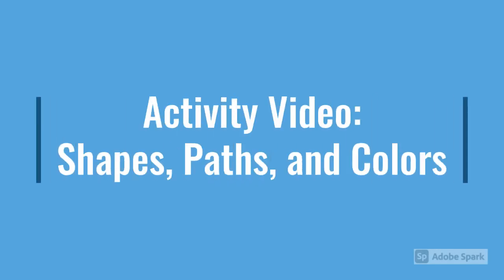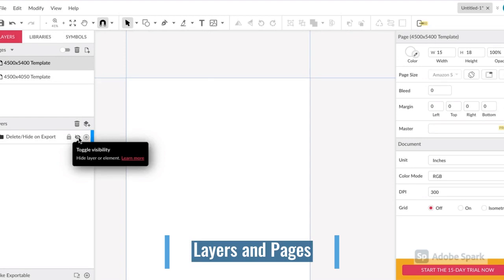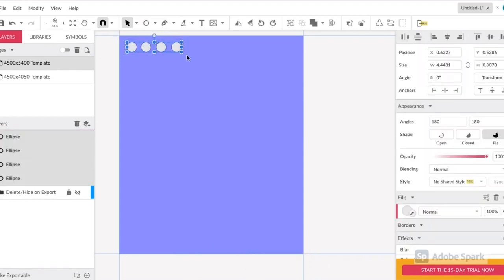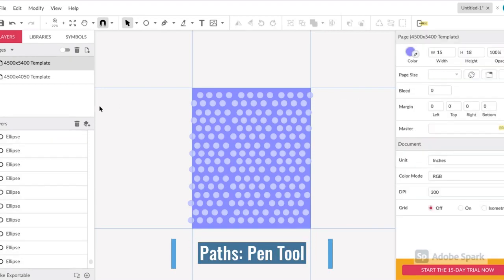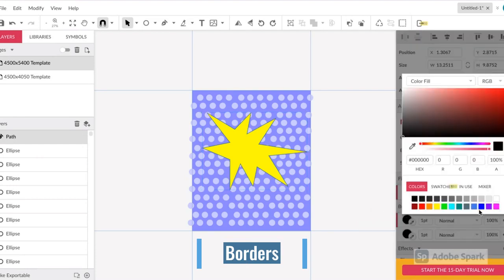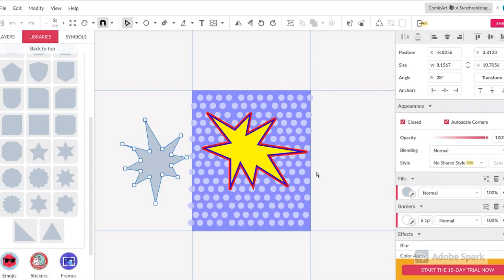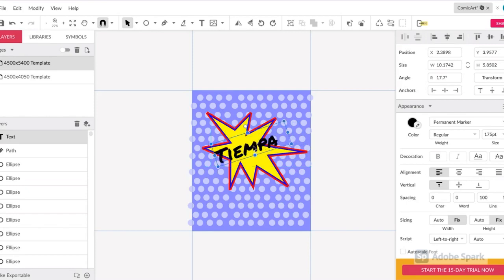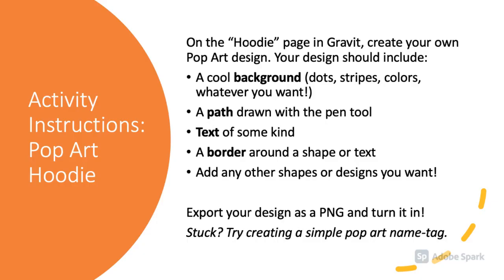K12 DPI: Activity Video Shapes paths and colors